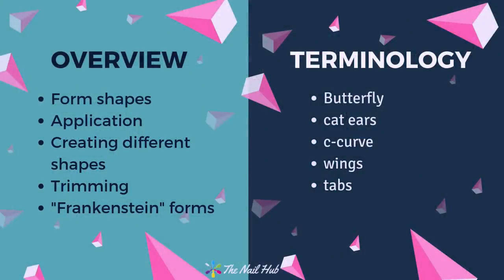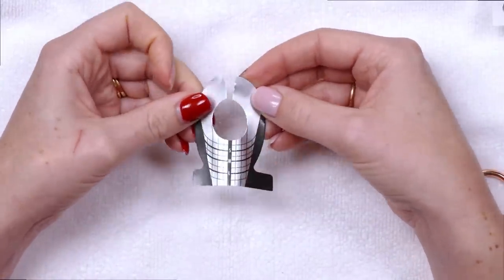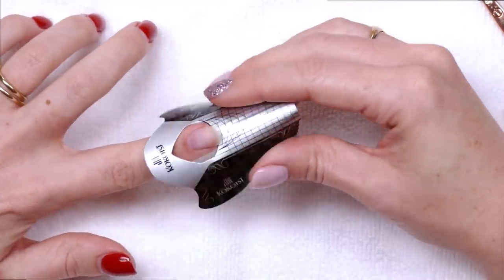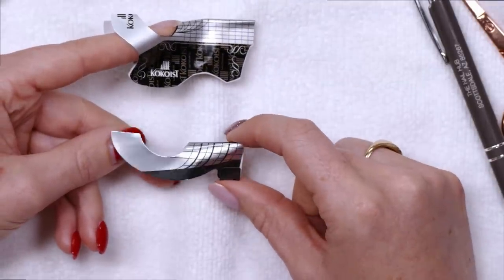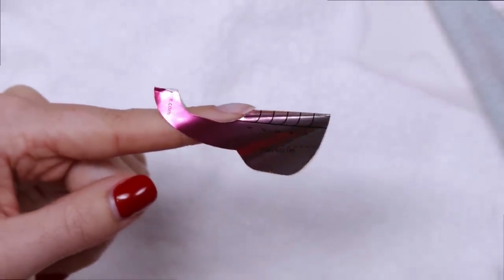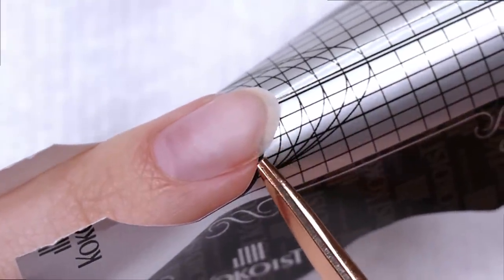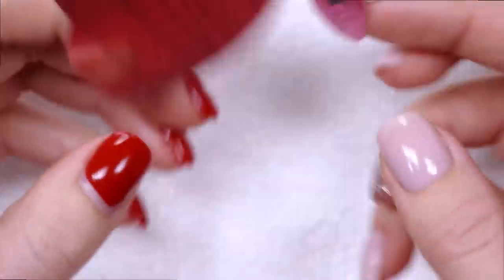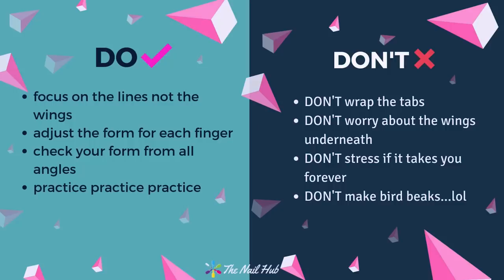How to Use Nail Forms